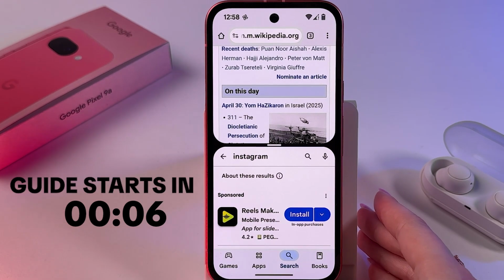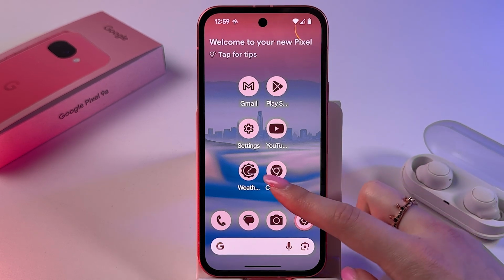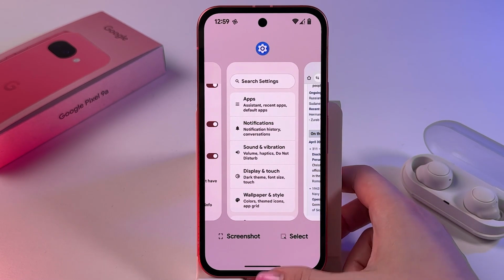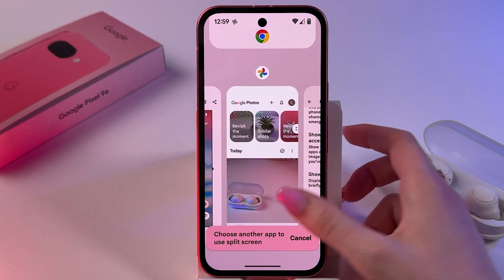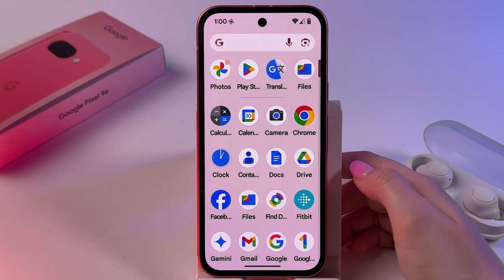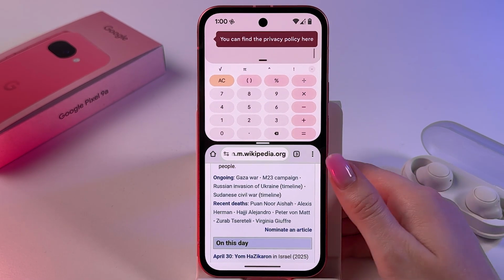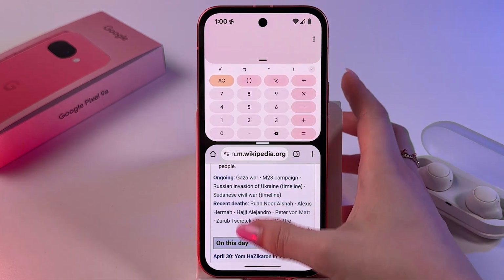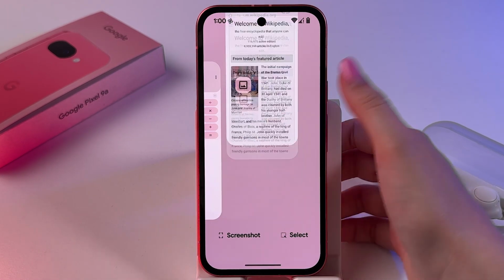Google Pixel 9a Guide - Easy Multitasking with Split Screen Feature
Discover the power of multitasking on your Google Pixel 9a using the Split Screen mode! In this video, I'll guide you through the simple steps to run two apps simultaneously, adjusting their window sizes to fit your screen perfectly. Imagine browsing the web while keeping your shopping app open, or watching a tutorial as you take notes—all on one screen. Boost your productivity with these tips, perfect for the new Google Pixel 9a.

This video also covers the following topics:
Using Google Pixel 9a's Split Screen Feature for Efficient Multitasking
Master Multitasking on Your Google Pixel 9a with Split Screen Tutorial
Enhance Your Productivity with Google Pixel 9a Split Screen Tips